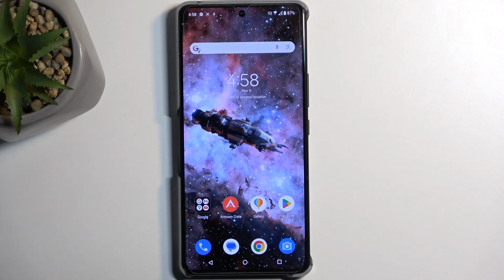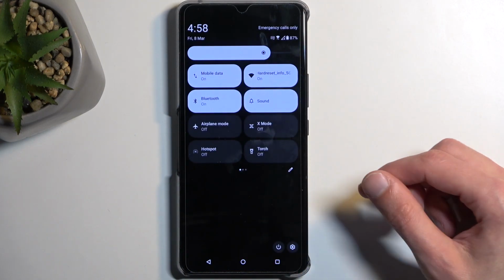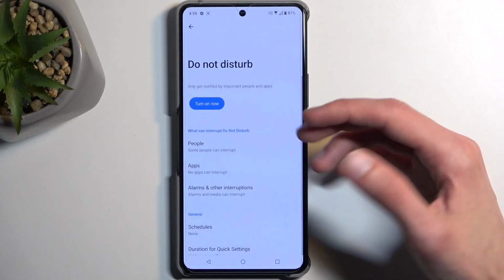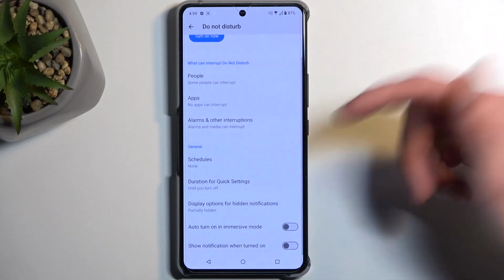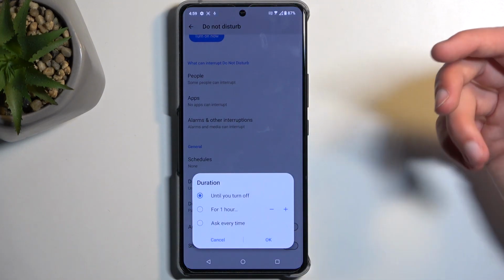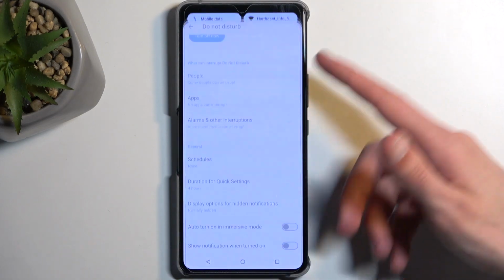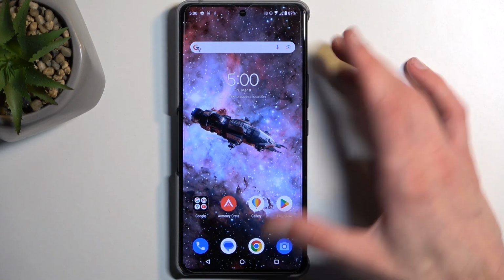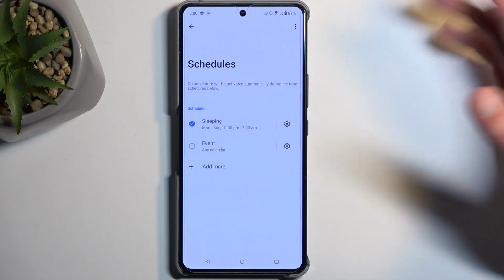How to Activate Do Not Disturb Mode on ASUS Rog Phone 8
Find out more info about ASUS Rog Phone 8:
Maintain your focus and minimize distractions by activating the Do Not Disturb mode on your ASUS ROG Phone 8. This feature allows you to silence incoming calls, notifications, and alerts temporarily, ensuring uninterrupted concentration during important tasks or moments of relaxation.

How to activate DND mode on ASUS Rog Phone 8? How to enable DND mode on ASUS Rog Phone 8? How to turn on Do Not Disturb Mode on ASUS Rog Phone 8?